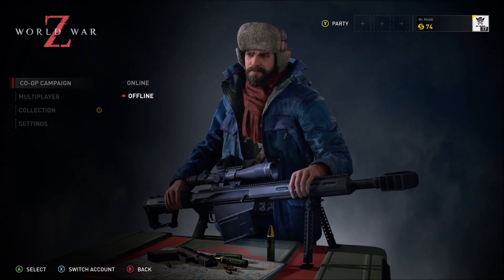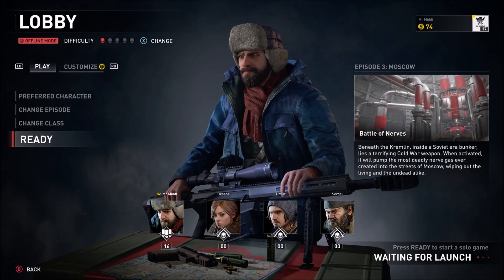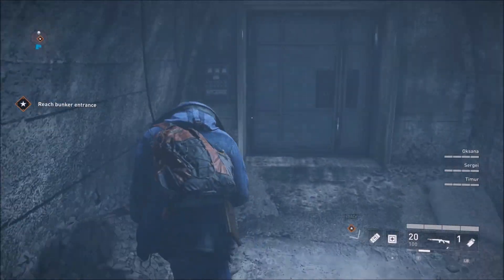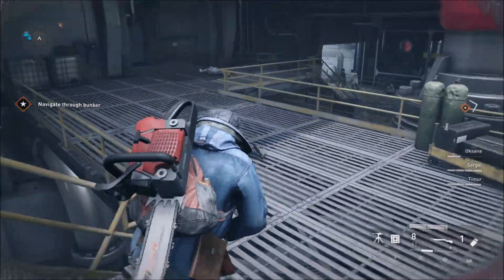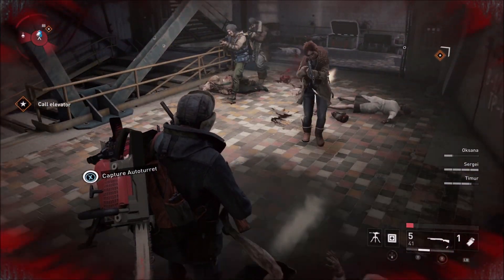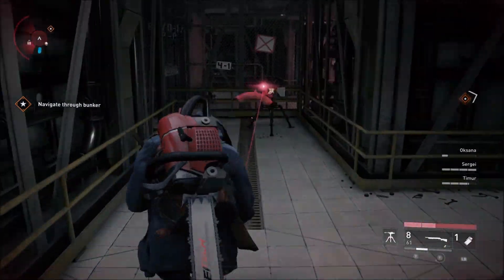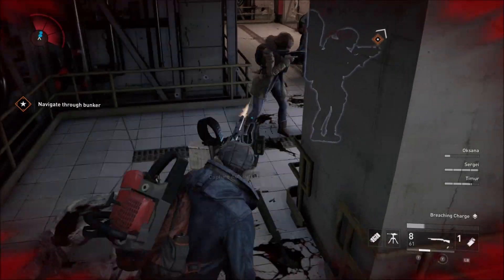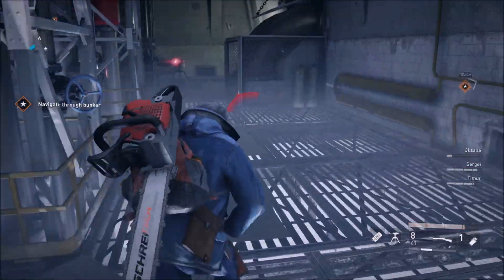World War Z Friendly Machines Achievement Trophy Guide Xbox/PS4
Just a simple guide how you can complete the "Friendly Machines" Trophy/Achievement. Should be able to finish it within 30 Minutes.

Sub/Like !

World war z xbox one ps4 game online zombies